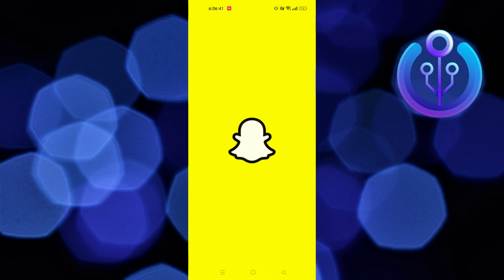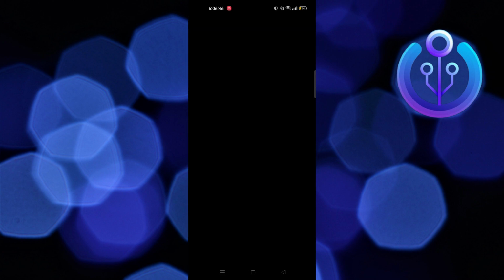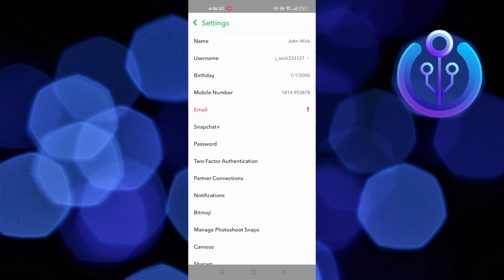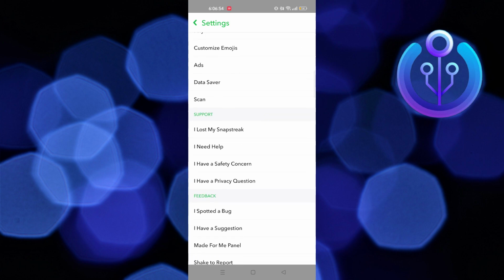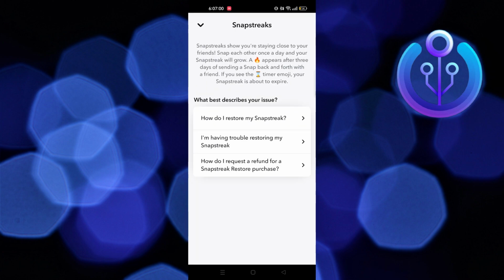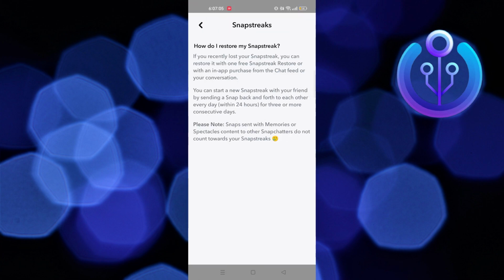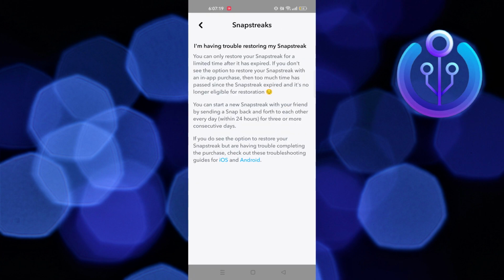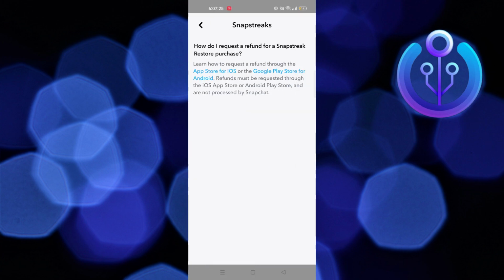How To Recover Lost Streaks on Snapchat (Easy Guide)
In this tutorial, you will learn How To Recover Lost Streaks on Snapchat in easy steps by following this super helpful tutorial to get a solution to your problem!!